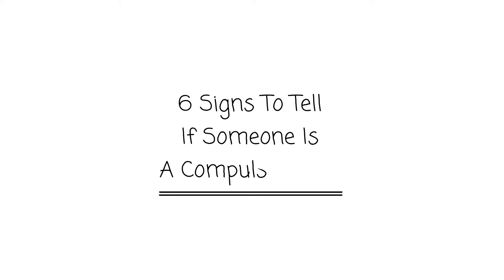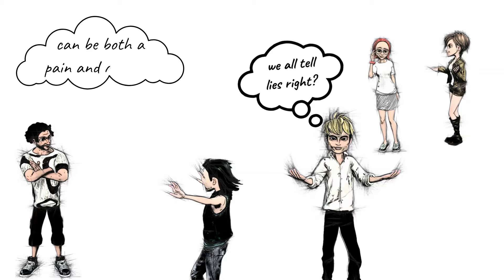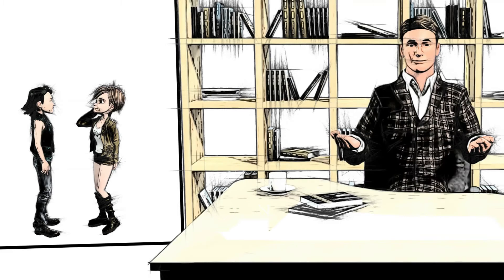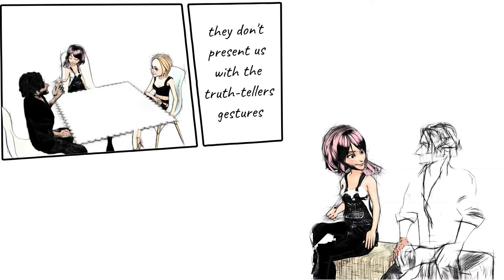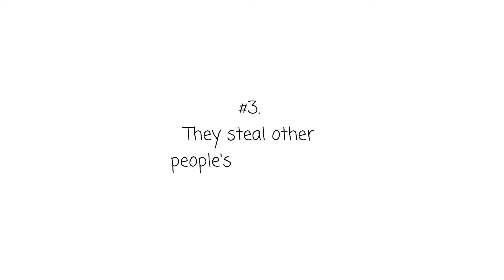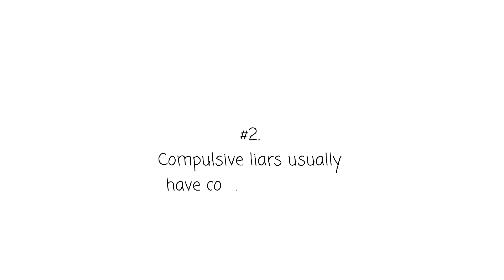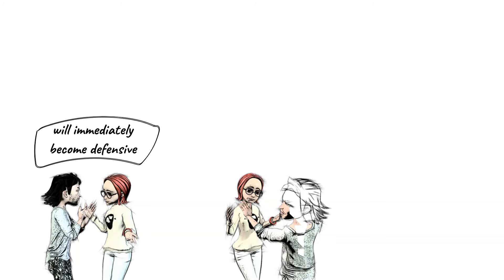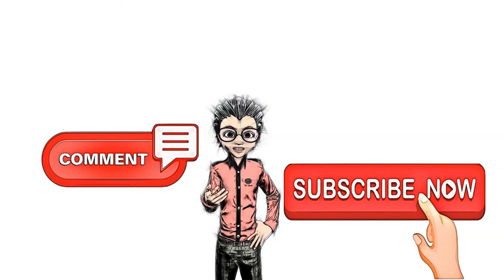Liars Exposed!! 6 Signs To Tell If Someone Is A Compulsive Liar